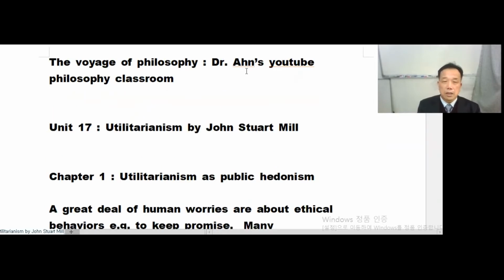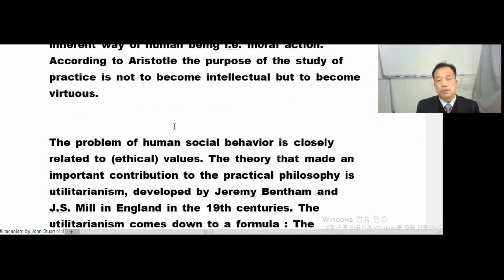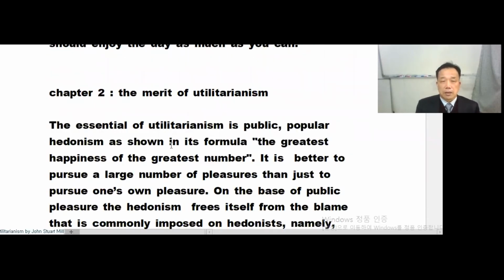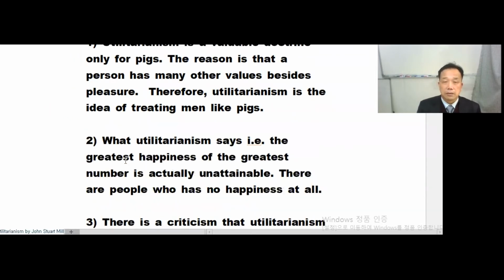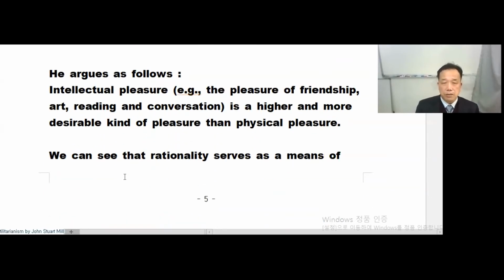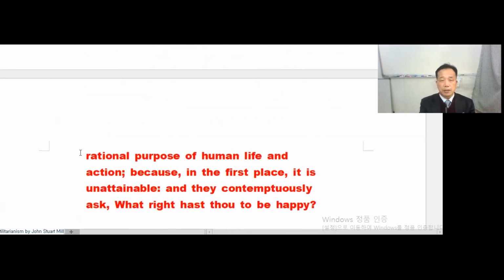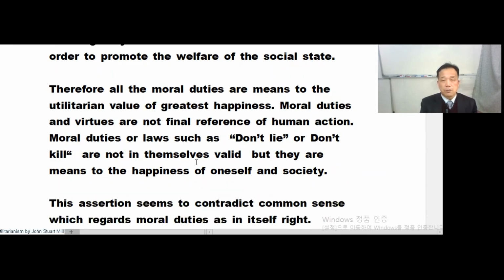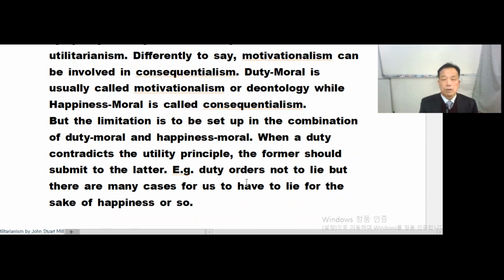unit 17 Mill's qualitative utilitarianism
The objection against Bentham’s utilitarianism is as follows :

1) Utilitarianism is a valuable doctrine only for pigs. The reason is that a person has many other values besides pleasure.  Therefore, utilitarianism is the idea of treating men like pigs.

2) What utilitarianism says i.e. the greatest happiness of the greatest number is actually unattainable. There are people who has no happiness at all.

3) There is a criticism that utilitarianism makes people cold and uninspiring.  Characters and motivations are important for sensitive and sympathetic actions, but utilitarianism ignores these and only focuses on the consequences of action.

The purpose of John Stuart Mill's book, “Utilitarianism”, was to defend utilitarianism by counterattacking criticism of  Bentham's utilitarianism.

In response to the 1) criticism that utilitarianism only suits pigs, Mill points out that most people who have experienced both physical and intellectual pleasure tend to favor the latter greatly.

And in opposition to Bentham's theory of homogeneity of all pleasures, Mill asserts the difference of pleasure. Therefore he said:

Some kinds of pleasure are more desirable and more valuable than others.
Quality is considered as well as quantity.

He argues as follows :
Intellectual pleasure (e.g., the pleasure of friendship, art, reading and conversation) is a higher and more desirable kind of pleasure than physical pleasure.

We can see that rationality serves as a means of seeking pleasure and happiness. For example physical exercise can be painful in the moment, but  it will make one healthy and lead a happier life in the long run.

It is better to be a human being dissatisfied than a pig satisfied; better to be Socrates dissatisfied than a fool satisfied.

J.S.Mill related instinctive pleasure with the intellect as the ancient great hedonist Epicurus did.

The 2. criticism of  utilitarianism was raised by some moralists including Thomas Carlyle, the writer of “The French Revolution”.
They said that happiness, in any form, cannot be the rational purpose of human life and action, because it is unattainable. They said also men can do without happiness.  Men are said to have no right to be happy. These people are surely to be said the pessimists. They say that virtuously noble men give up all their private happiness for the sake of public good.

Against this doctrine, however, arises another class of objectors, who say that happiness, in any form, cannot be the rational purpose of human life and action; because, in the first place, it is unattainable: and they contemptuously ask, What right hast thou to be happy?

Mill’s answer to those objection is as follows :
Even if there is no happiness, the axiom of utility is still valid.
Happiness may not be attainable in some persons however it is possible to reduce the pain or unhappiness. It is the the other side of the utilitarianism.

Though, even in that case, something might still be said for the utilitarian theory; since utility includes not solely the pursuit of happiness, but the prevention or mitigation of unhappiness.

Ch. 4 utility axiom and duty-moral

Against the 3rd criticism Mill admits the value of  moral rules or so-called duties.

According to Mill men need not calculate all the ethical problems but in almost all the cases he has only to obey duties, usual moral rules. Because by Mill originally the moral rules were established in order to promote the welfare of the social state.

Therefore all the moral duties are means to the utilitarian value of greatest happiness. Moral duties and virtues are not final reference of human action. Moral duties or laws such as  “Don’t lie” or Don’t kill“  are not in themselves valid  but they are means to the happiness of oneself and society.

This assertion seems to contradict common sense which regards moral duties as in itself right.  However from the standpoint of utilitarianism, moral demand can not be accepted as it is usually taken. Morality or legal justice can be justified in terms of utilitarian command.

The utilitarian doctrine is, that happiness is desirable, and the only thing desirable, as an end; all other things being only desirable as means to that end.

The moral rules which forbid mankind to hurt one another are more vital to human well-being than any maxims,

Therefore Mill thought that the moral passion and sympathy of duty-moral is compatible with the utilitarianism. Differently to say, motivationalism can be involved in consequentialism. Duty-Moral is usually called motivationalism or deontology while Happiness-Moral is called consequentialism.
But the limitation is to be set up in the combination of duty-moral and happiness-moral. When a duty contradicts the utility principle, the former should submit to the latter. E.g. duty orders not to lie but there are many cases for us to have to lie for the sake of happiness or so.